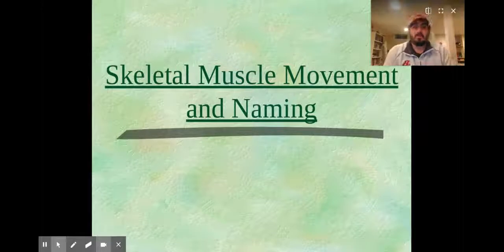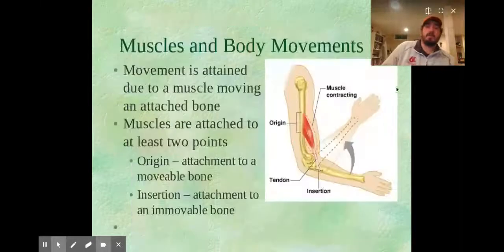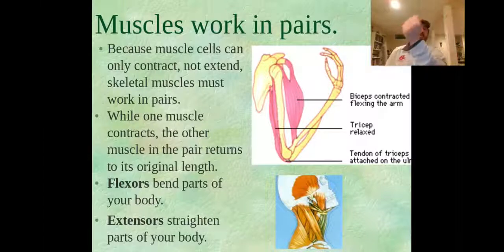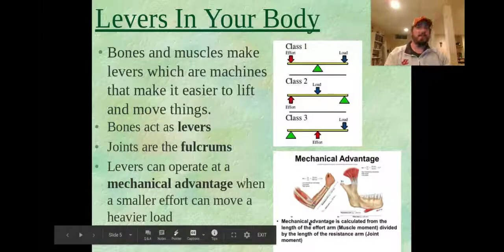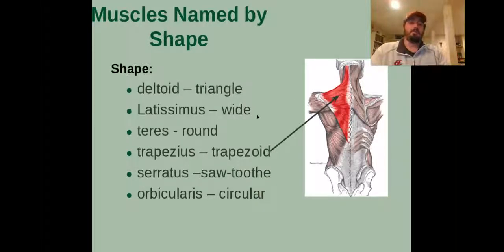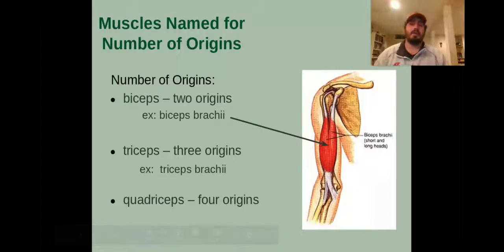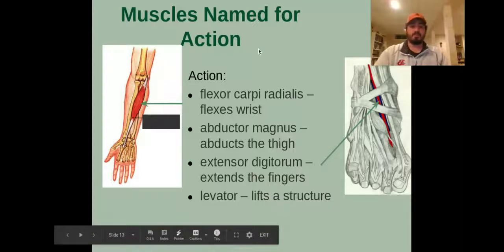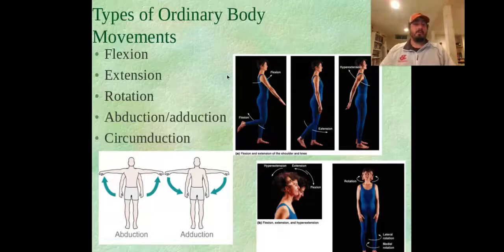Naming Muscles and How They Create Movement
This video explains how muscles work to create movement in the body as well as how they are named.